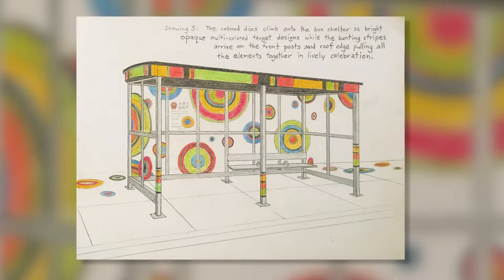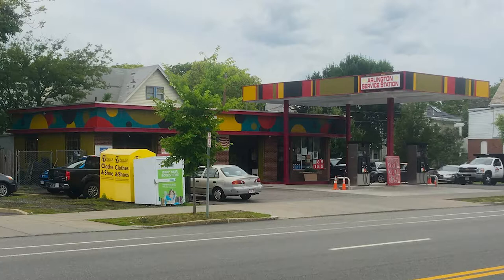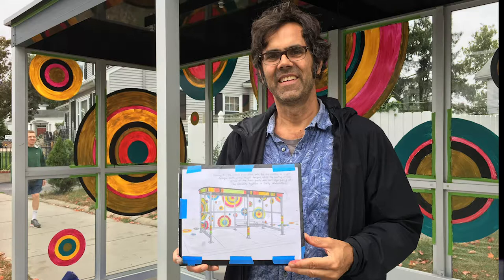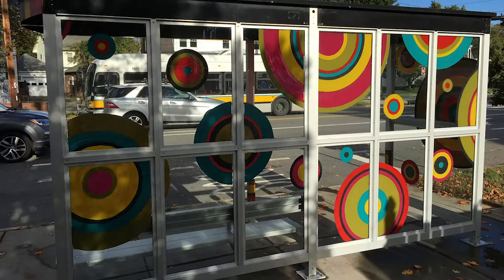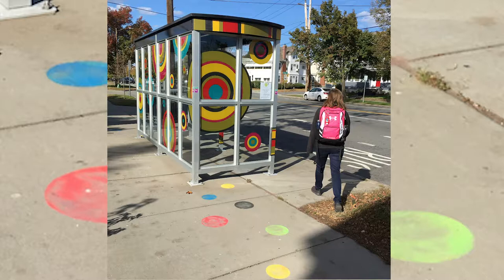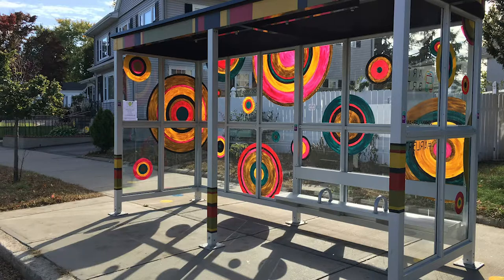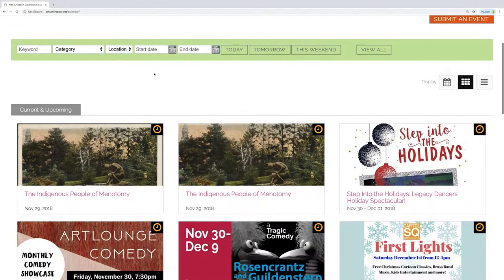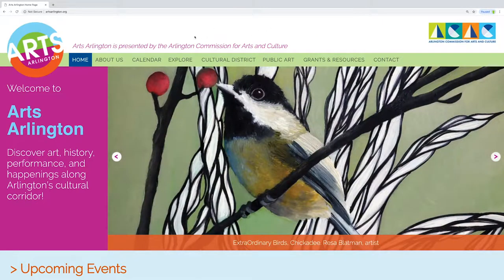Johnny Lapham: Arts Arlington Bus Shelters